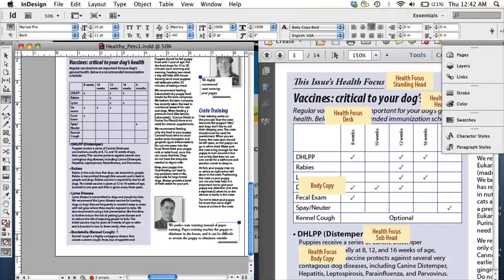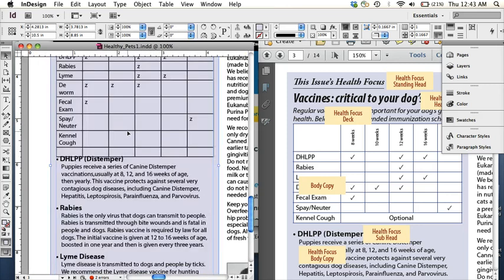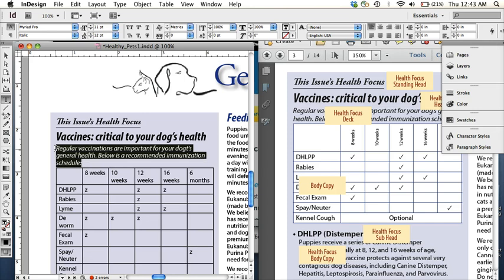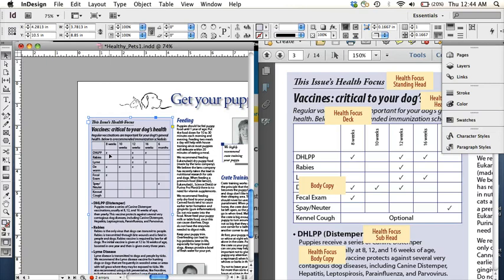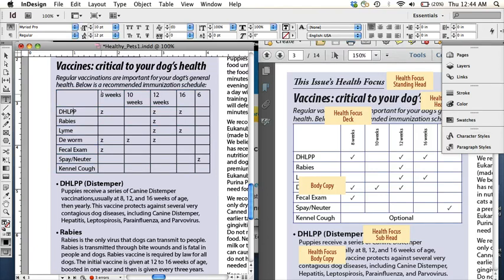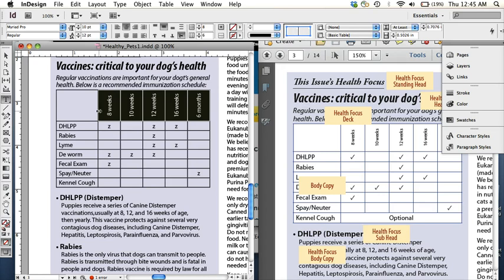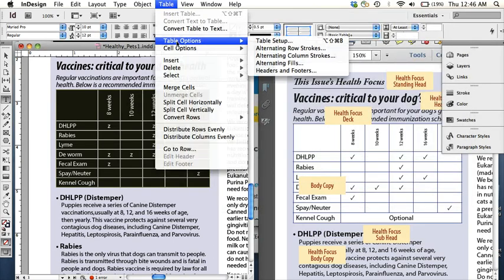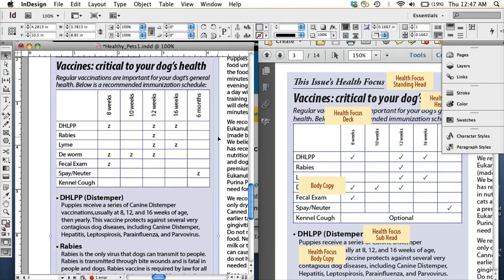InDesign - Part 10.5 - Table Options